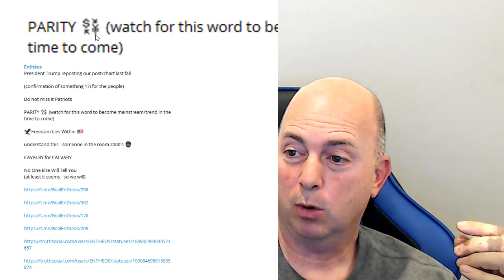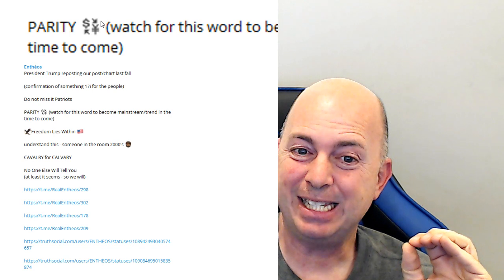REALIST NEWS - Could the PARITY comment from Entheos mean Japanese Yen? I still think China